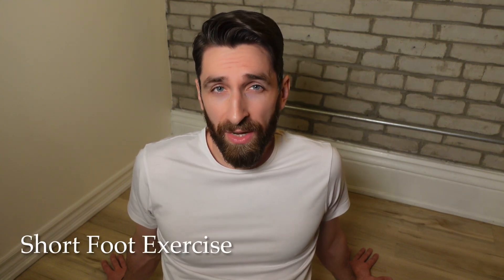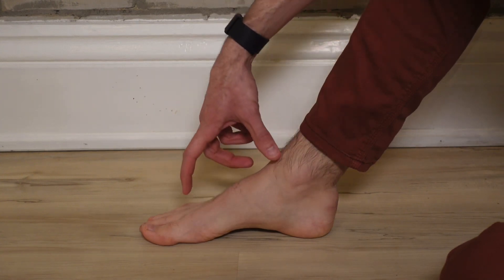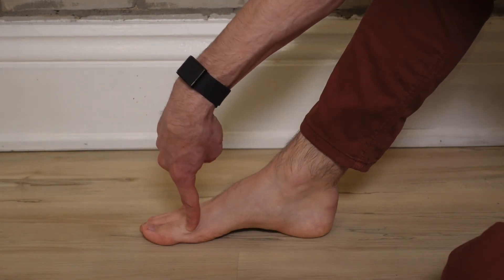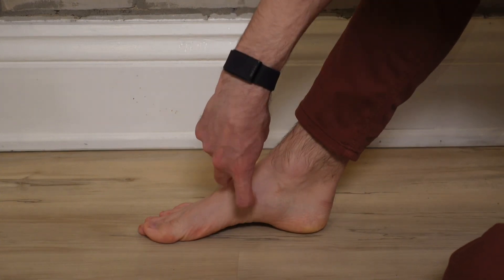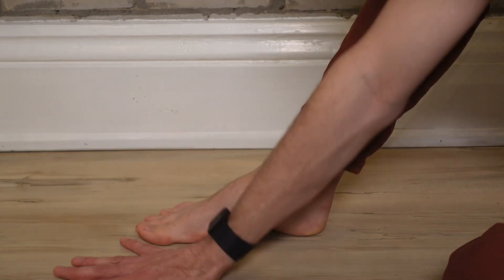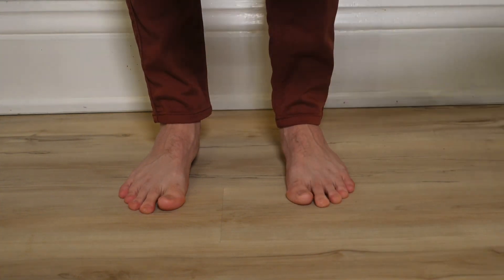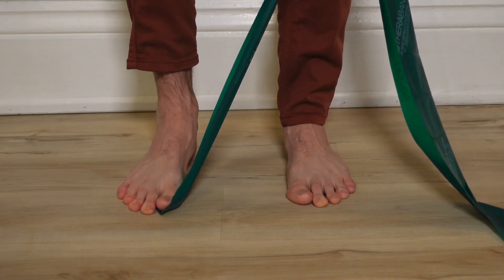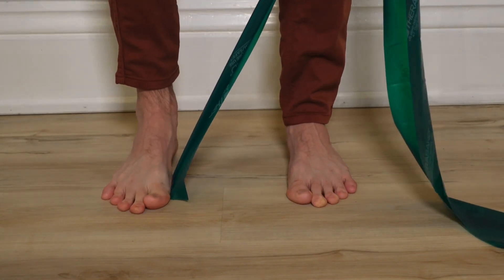The Best Foot Exercise.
Having strong foot can only be a benefit and the best exercise around is the short foot. This strength and endurance exercise can be utilized with tons of other lower extremity exercises from single leg balance to squats. It can take time to progress but putting in time will help. Typically best done barefoot but socked in a shoe will also help. In this video I talk about the short foot exercise and tips to ensure it’s done well.
For more exercises please check out Youtube channel (@drdanielbirch) and Instagram (@drdanielbirch).